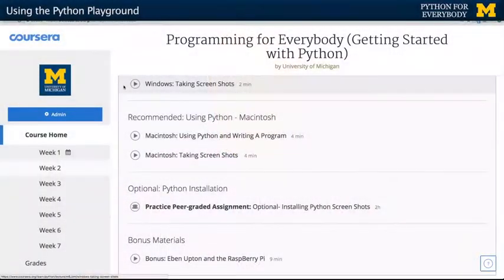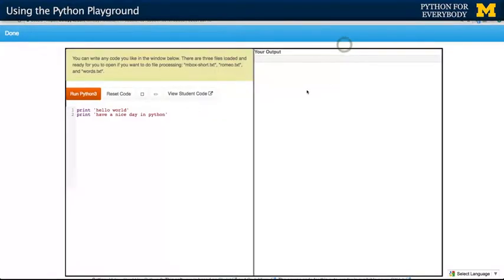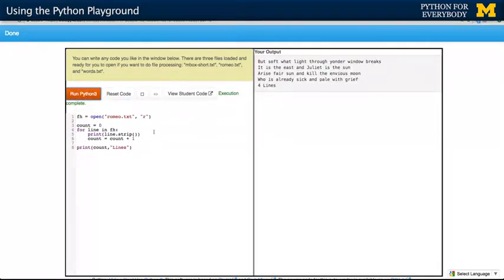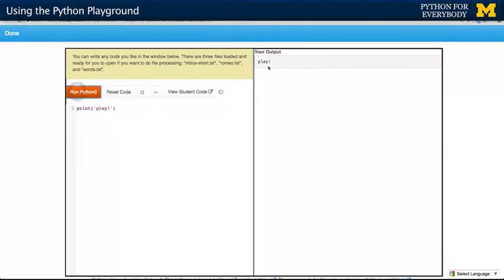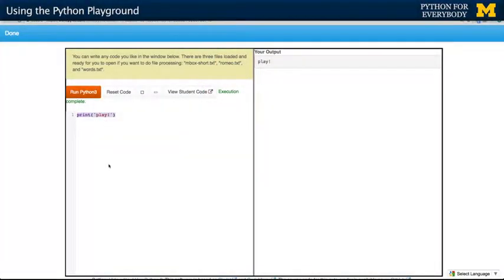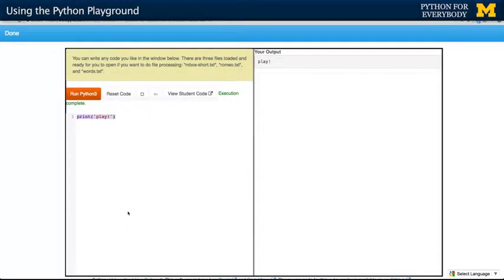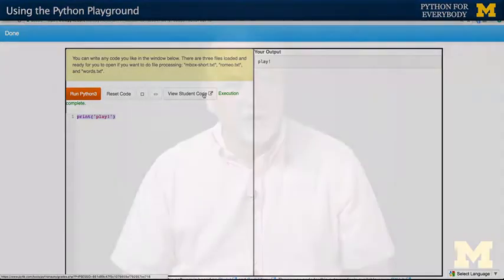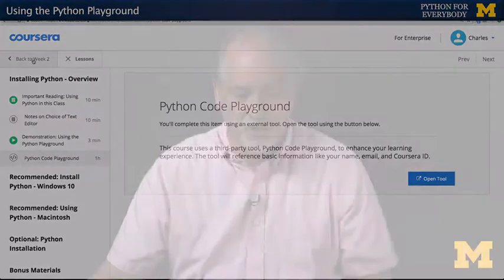Demonstration Using the Python Playground University of Michigan Coursera